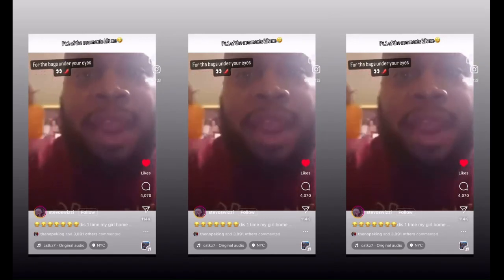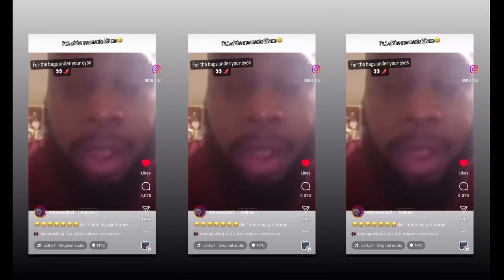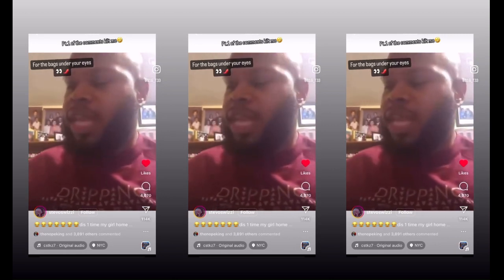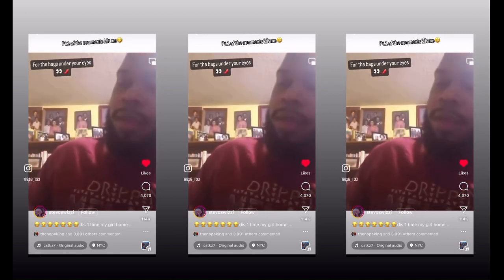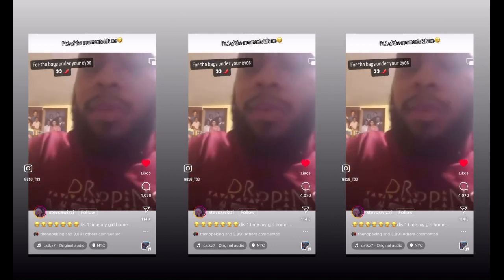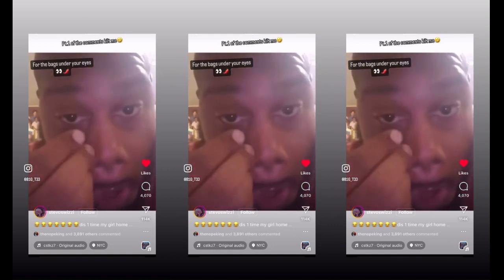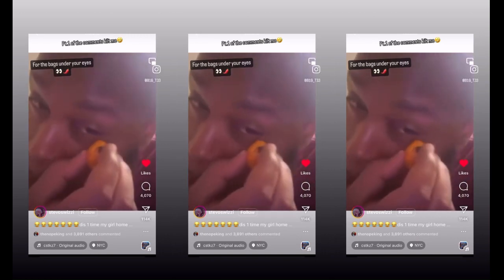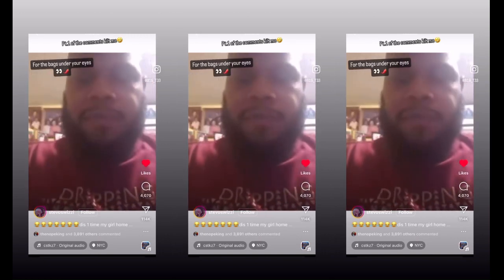PRANK!!!! NOT MY LAST VIDEO!!!! (the truth)